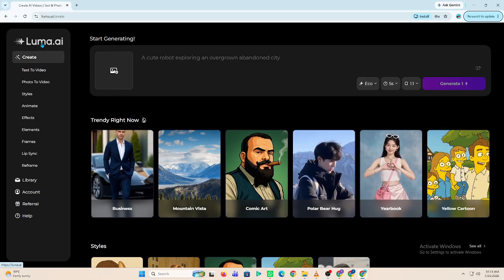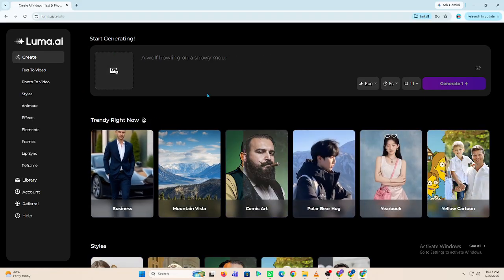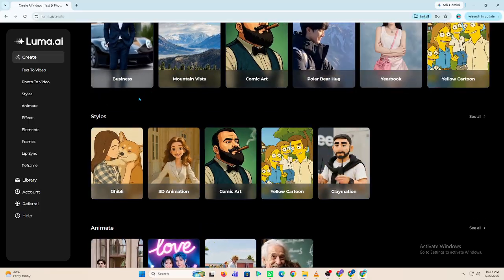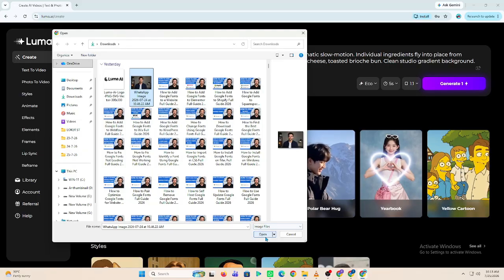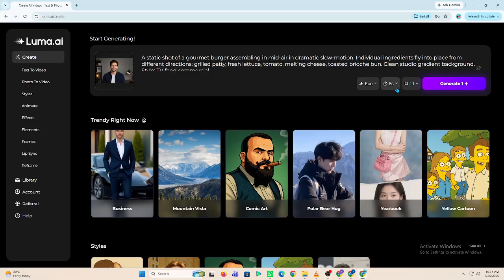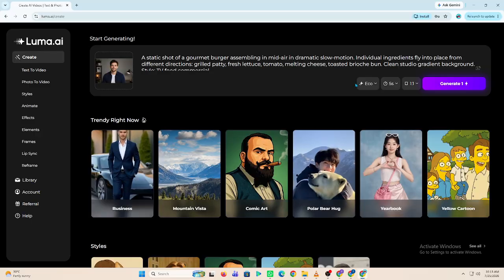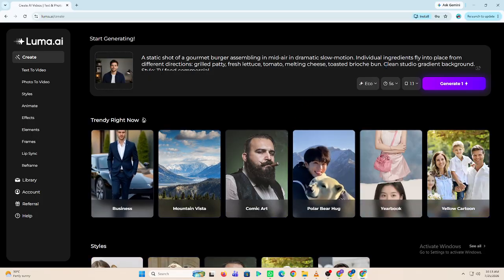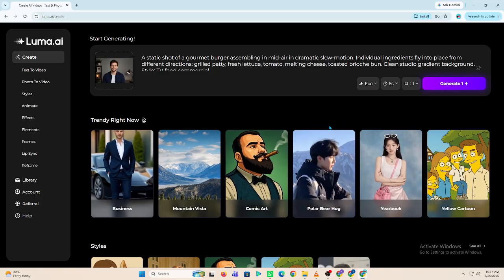How to Make YouTube Videos with Luma AI Full Guide 2026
Learn how to make YouTube videos with Luma AI with this complete 2026 step-by-step guide. In this tutorial, you will discover how to use Luma AI’s AI-powered video generation tools to create engaging YouTube content from text prompts and images. Learn how to plan video ideas, generate cinematic scenes, create image-to-video clips, and develop compelling visuals for your channel.

We will also cover how to write effective prompts, create consistent scenes, generate B-roll footage, produce intros and transitions, combine AI-generated clips, and optimize videos for YouTube. You’ll learn how to create content for tutorials, storytelling, product videos, explainer videos, travel content, faceless channels, and other YouTube formats.

Whether you are a beginner, YouTuber, content creator, filmmaker, marketer, or AI enthusiast, this guide will help you successfully make YouTube videos with Luma AI and build a more efficient AI-powered video creation workflow.